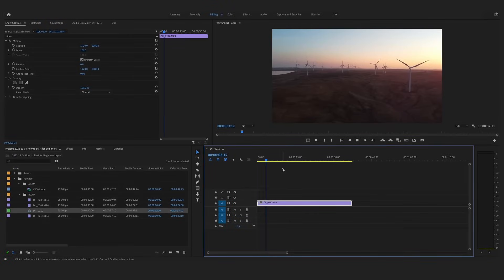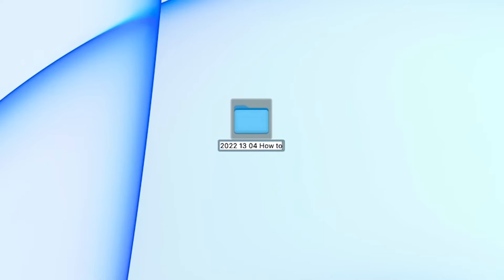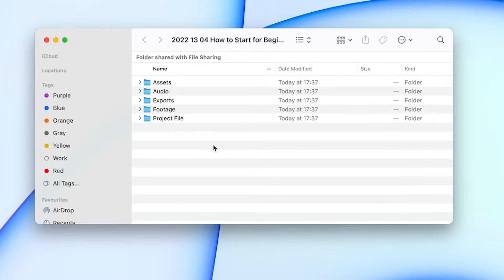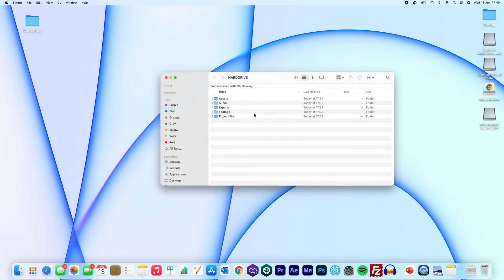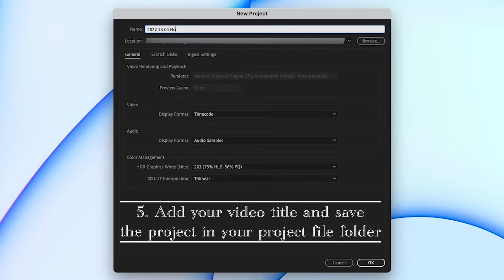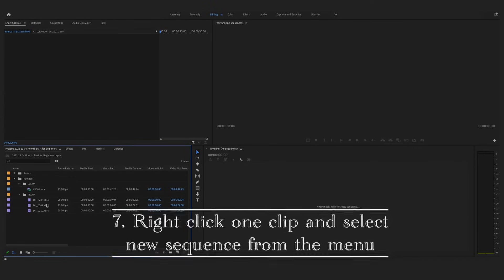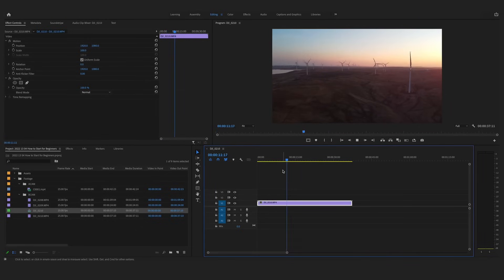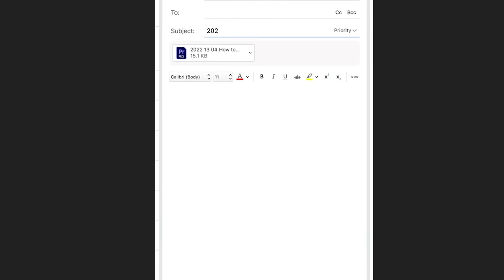LEARN PREMIERE PRO IN MINUTES ! - Tutorial For Beginners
Start your FREE 7 DAY TRIAL for Adobe Suite here ➡️  (sorry I thought it was 30!)

About:
This video will show you a Adobe Premiere Pro Tutorial for Beginners. This how to use premiere pro video gives you a basic rundown of how to start a project. This tutorial for beginners is a step by step process and shows you some bonus tips to make your project more streamlined.